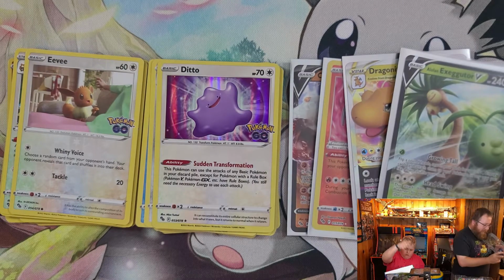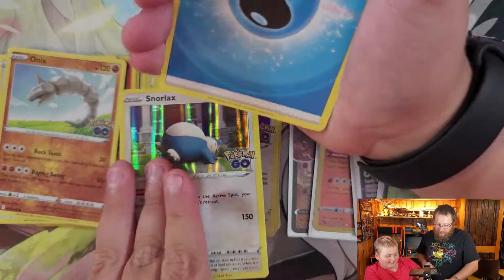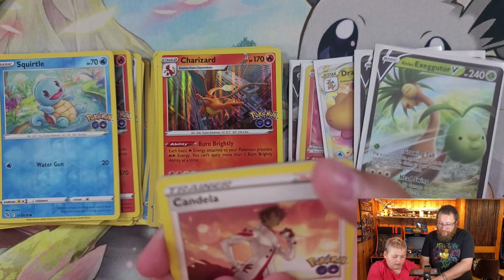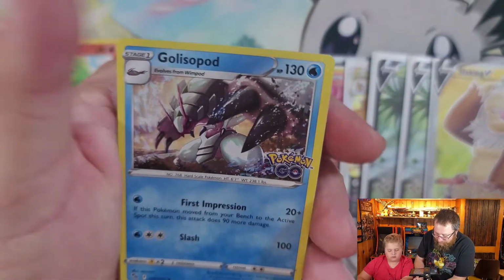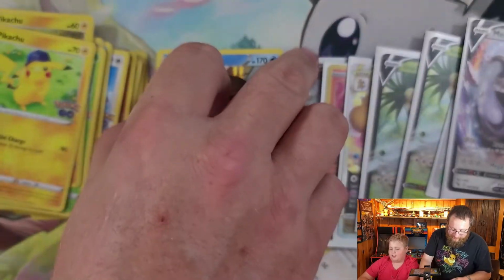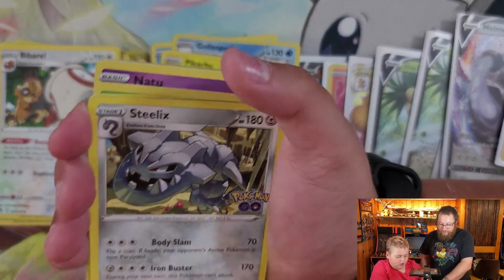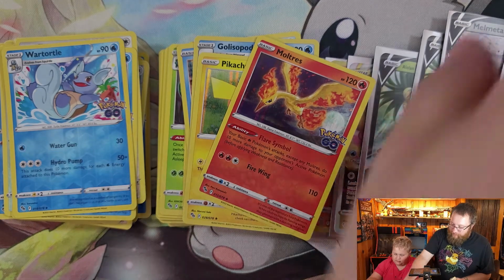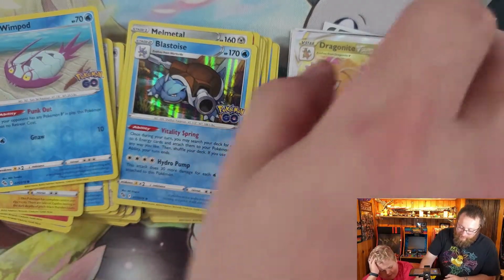Radiant Eevee and Instinct Special Collection Pokemon Card Opening Part 2!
Join us as we open Radiant Eevee and Instinct Special Collection